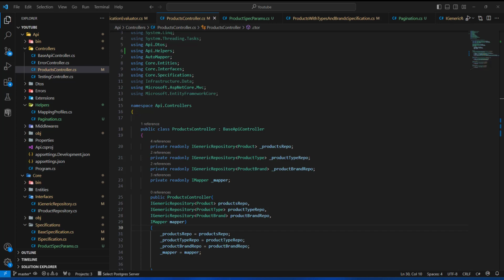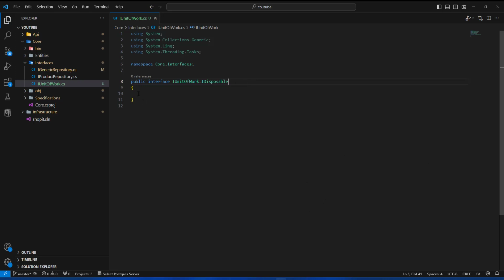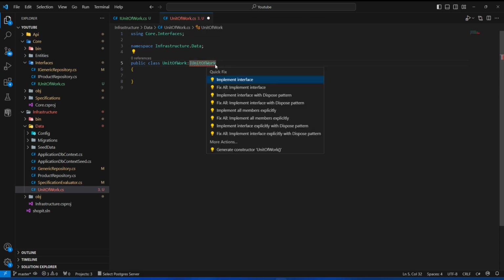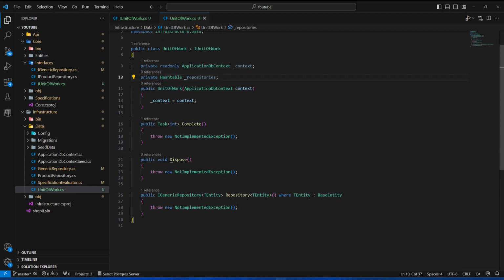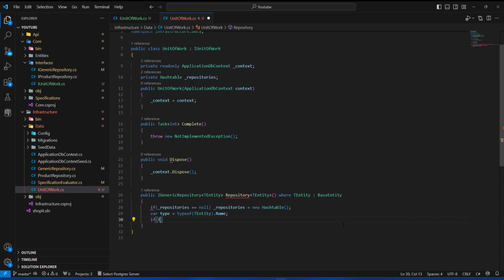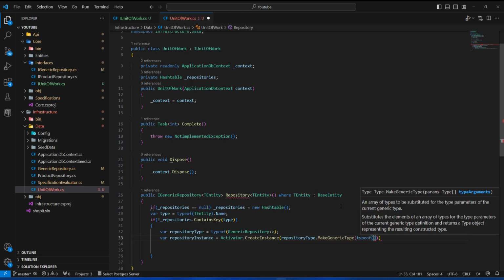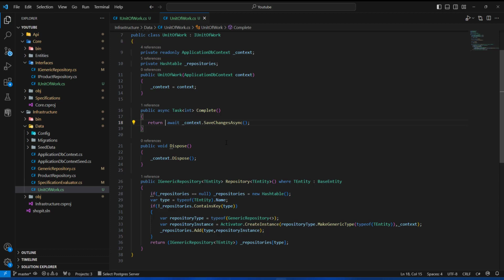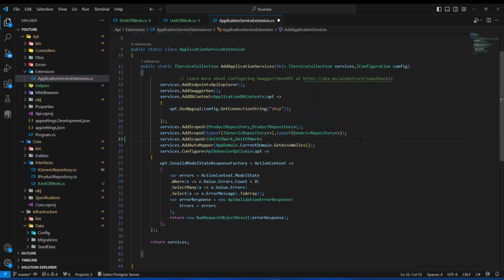DOTNET WEB API PART 35 : Unit Of Work Pattern in DOTNET Web API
In this video ,I Will show DOTNET WEB API PART 35 : Unit Of Work Pattern in DOTNET Web API. Enjoy!